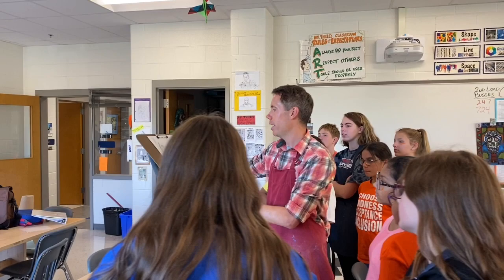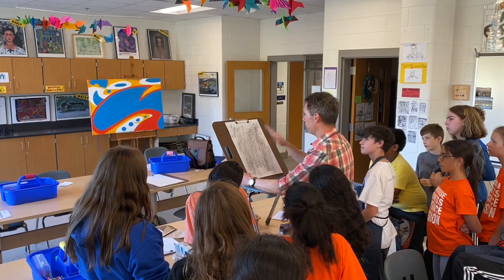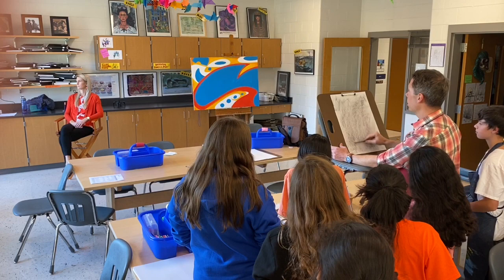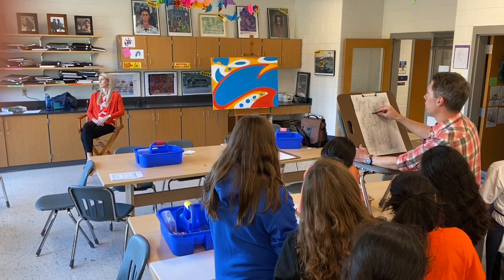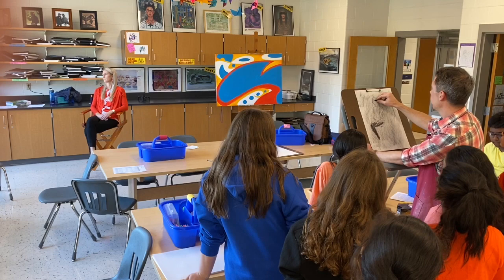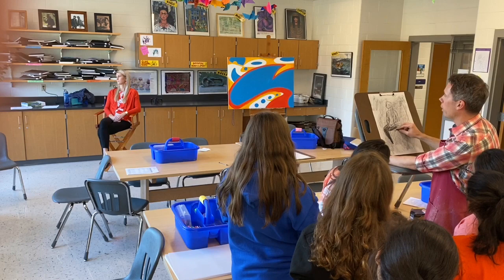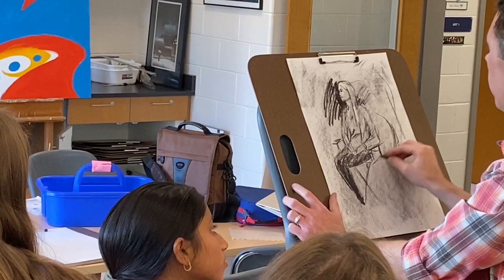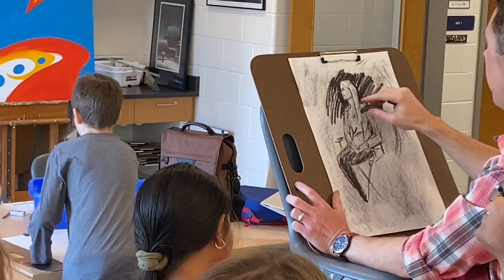Figure Drawing in the Middle School Art Classroom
Art lesson, demo, and examples